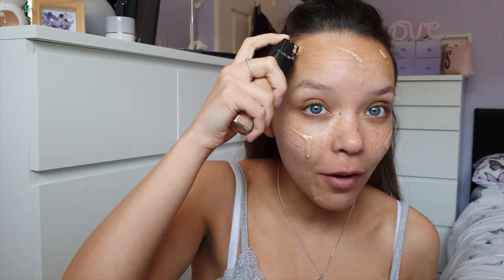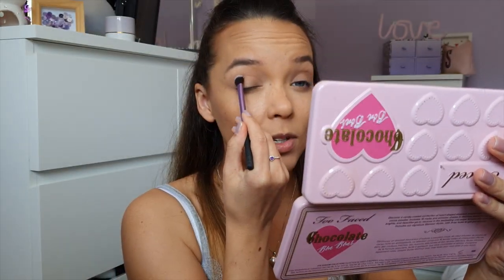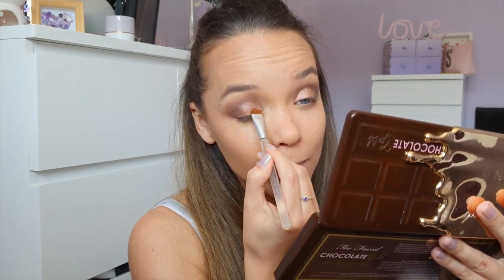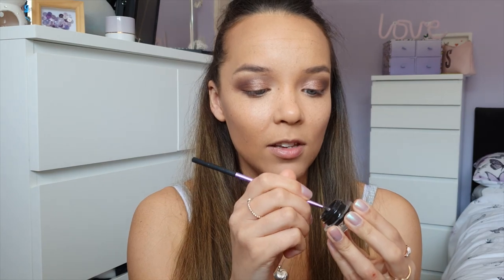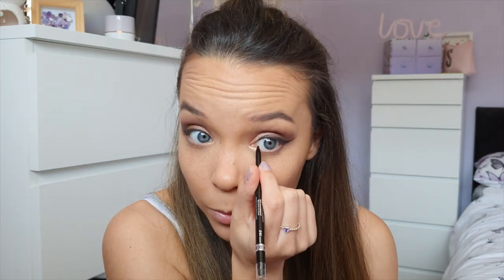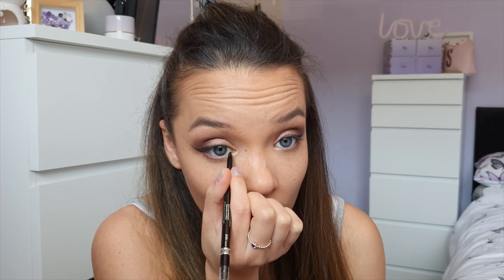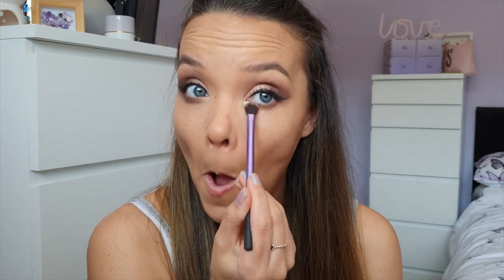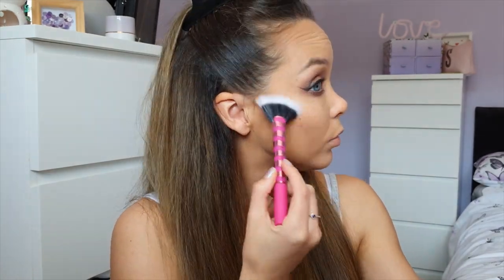0-100 FULL GLAM - LET'S CHAT ABOUT EVERYTHING | shurkett1710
Hey beautiful people! Here is my 1-100 FULL GLAM video, complete with a load of chatter whilst doing some makeup! A lot of things were talked about in this that I think people would benefit from hearing, so definitely give this a watch!

Products Used

MAC Primer
L'oreal True Match & Infallible 24 Hour Foundations - Sand
Maybelline Anti-Age Concealer - Nude
L'oreal Infallible Sculpting Stick - Ebony
Imogenation Palette Highlight & Contour
L'oreal Unbelievabrow Gel - Dark Brunette
Too Faced Bon Bons & Gold Chocolate Bar Palettes
MAC Gel Liner
Soap & Glory Felt Liner
Rimmel Waterproof Liners - Noir & Brown
Rimmel Lash Primer
L'oreal Bambi Lashes Mascara
Max Factor 2000 Calorie Waterproof
Nyx Lip Liner - Soft Spoken
MAC Lipstick - Velvet Teddy
MAC Prep and Prime Fix +